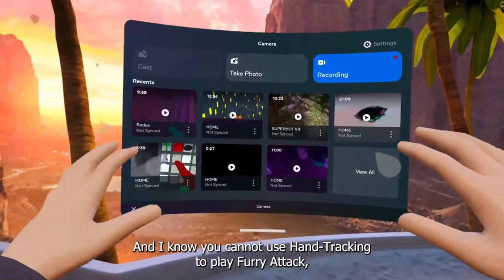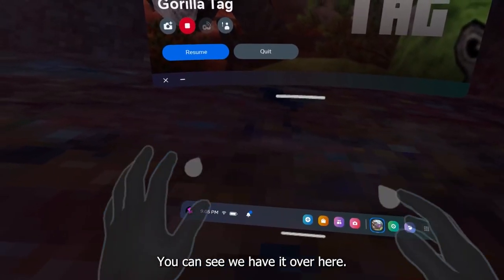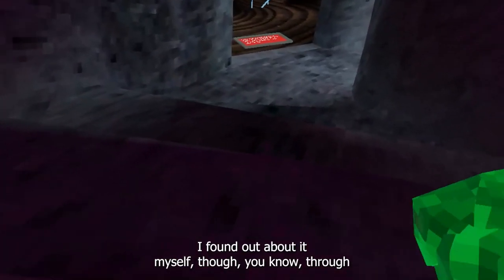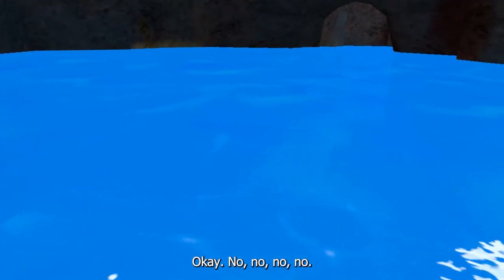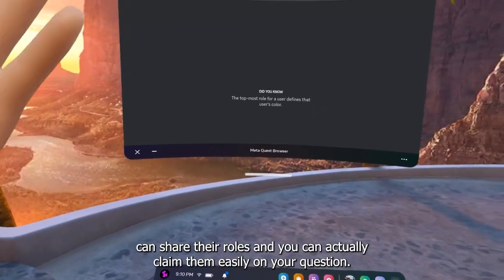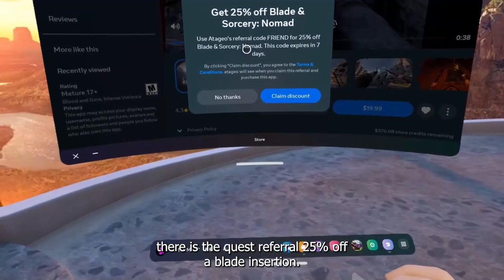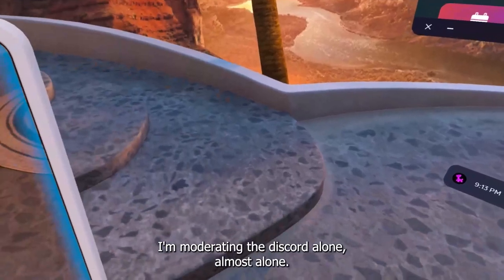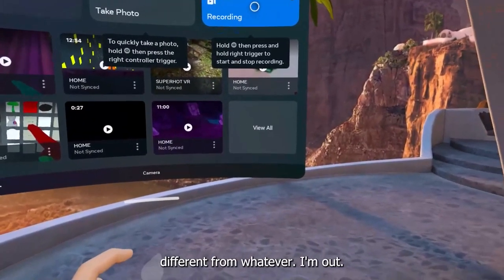I added Hand Tracking to Gorilla Tag...